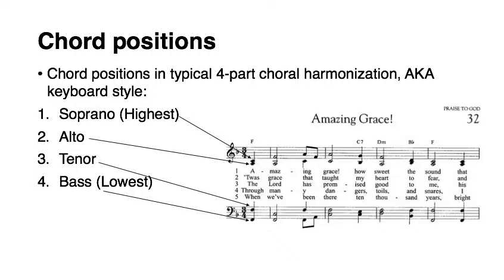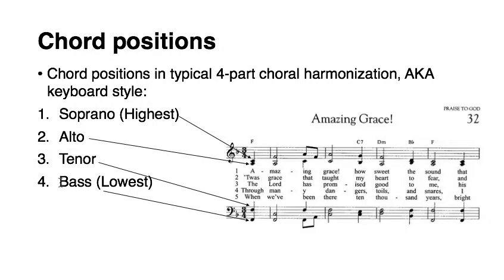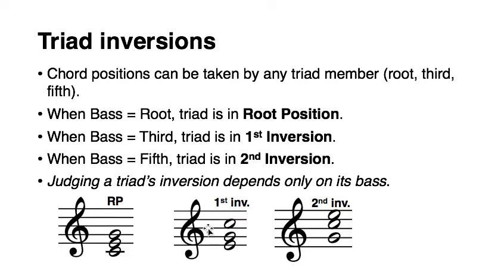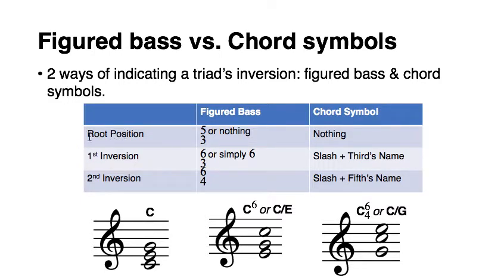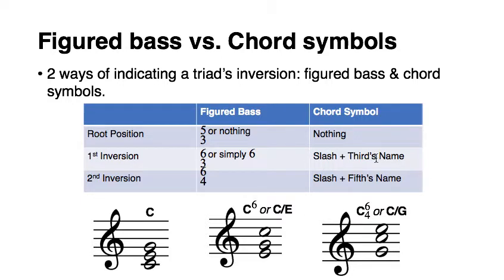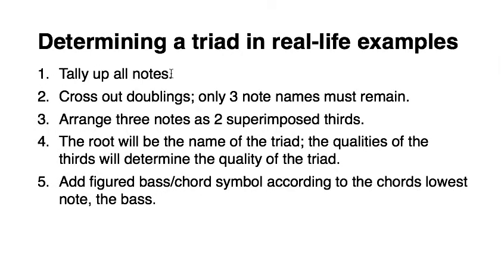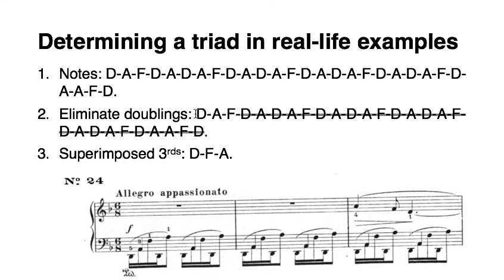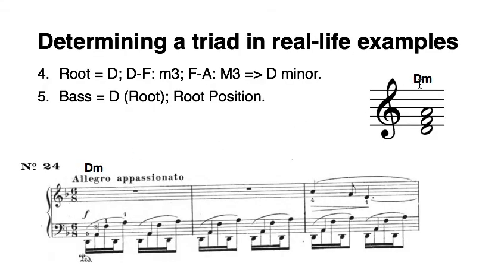19. Triads in Inversion, Figured Bass (Music Theory 101)